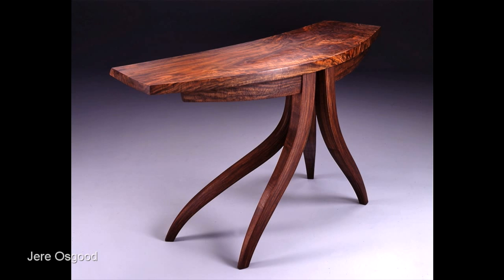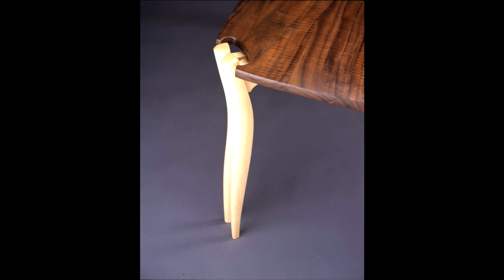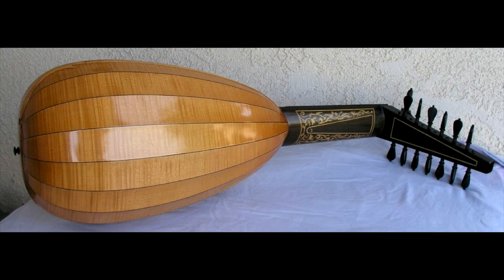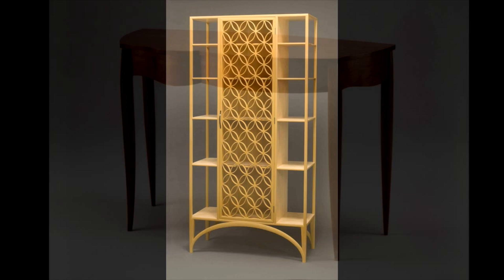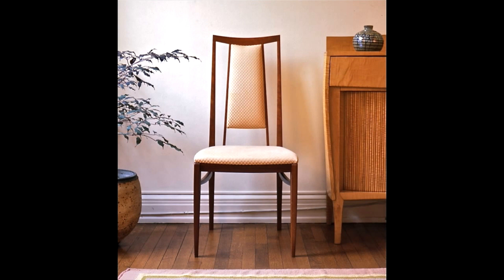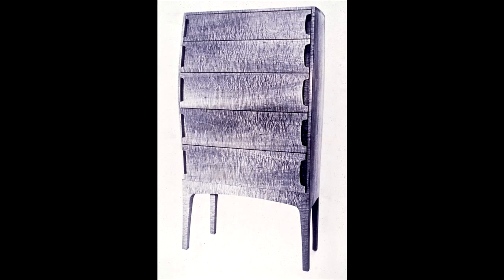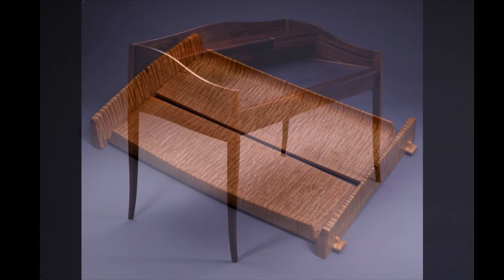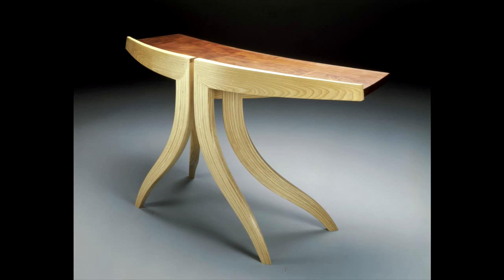Masters of the Craft - Jere Osgood